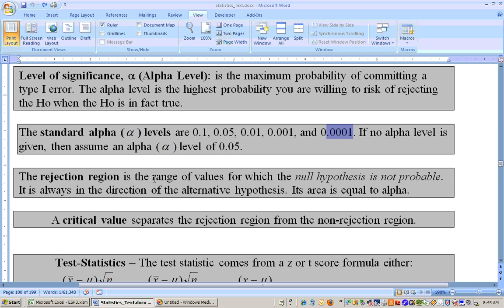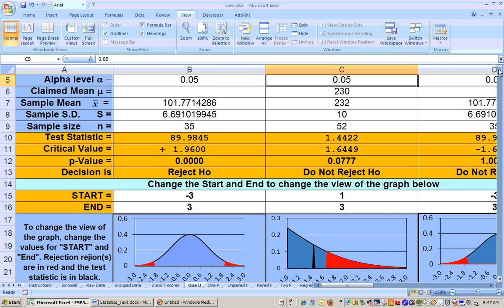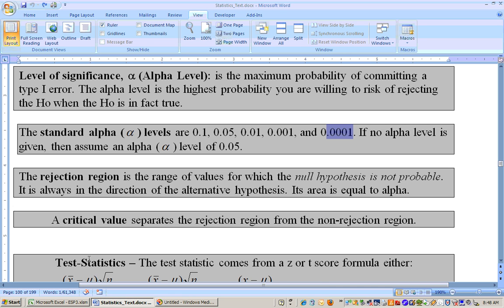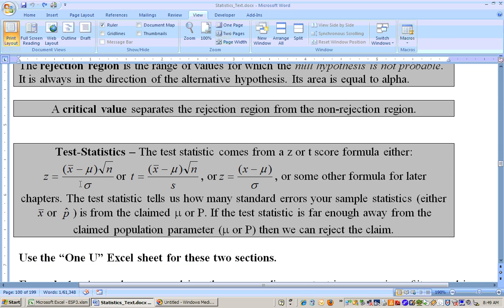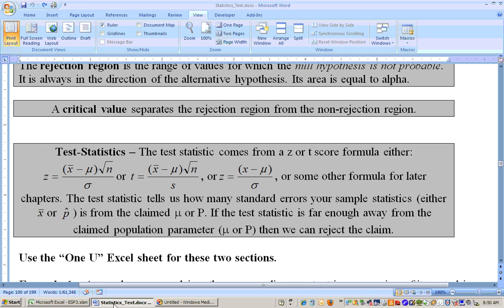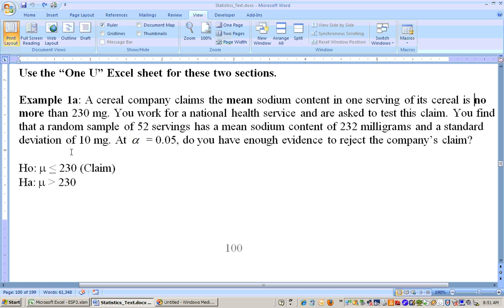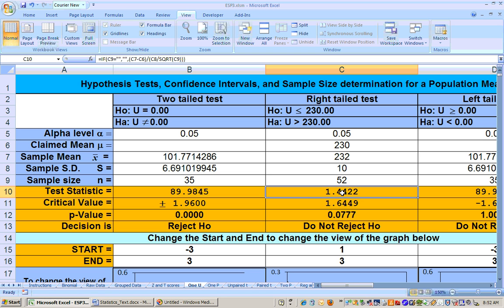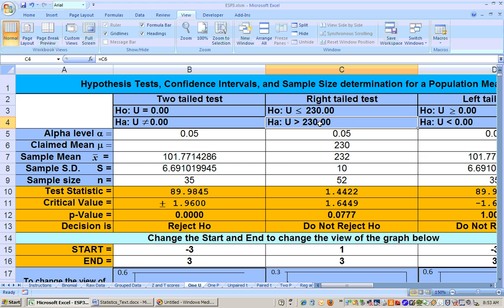Section 6.2 video 2: Hypothesis tests, Excel, critical values, test statistics, alpha levels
Hypothesis tests, critical values, test statistics, alpha levels.
This video was made before we used t-scores, so the critical value is wrong on the video.
and click on Excel sheets